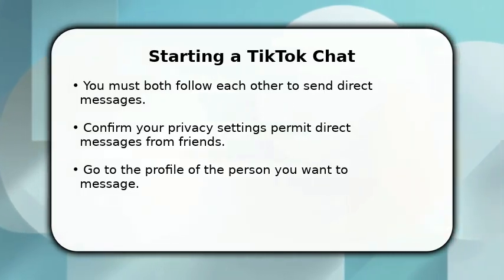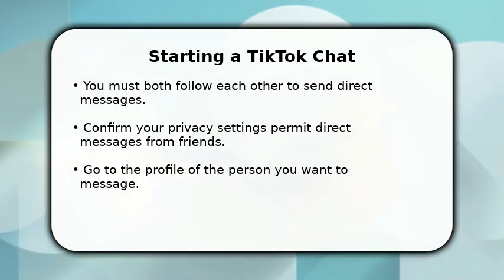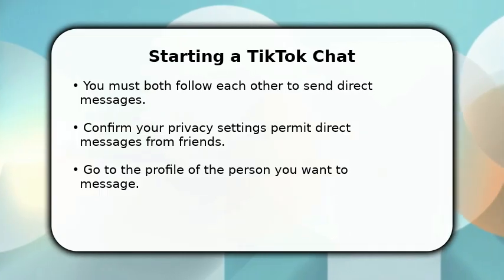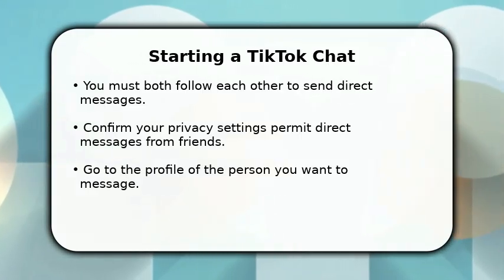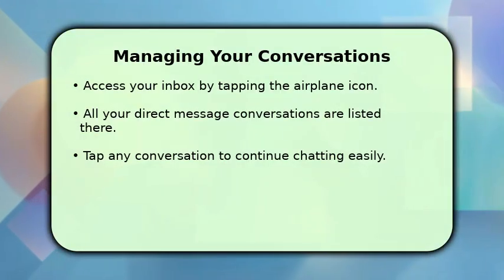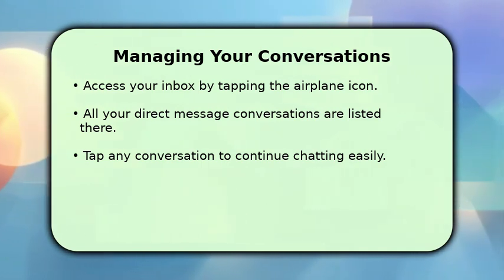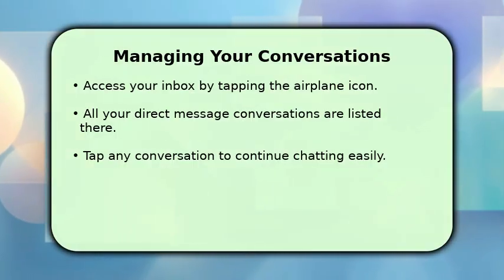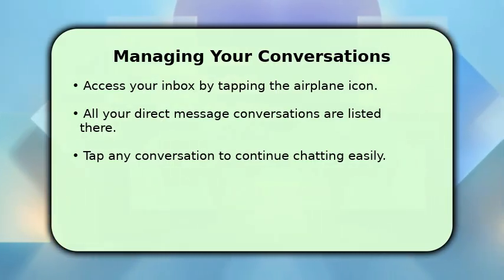How To Text Someone On TikTok (Full Guide)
▸ (x) Learn how to text someone on TikTok with our step-by-step guide. In this video, we'll cover the basics of sending messages on TikTok, including how to find and add friends, start a conversation, and send texts. Whether you're new to TikTok or just looking for a refresher, this full guide will have you texting like a pro in no time.

text someone on tiktok, tiktok messaging guide, how to text on tiktok, send messages on tiktok, tiktok chat guide, texting on tiktok for beginners, tiktok messaging tips, how to use tiktok messaging, tiktok conversation guide